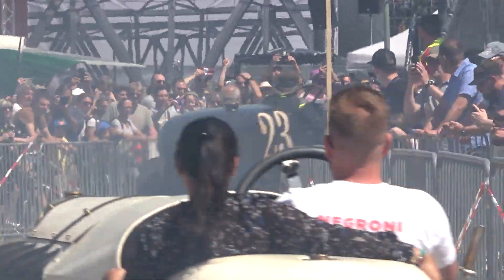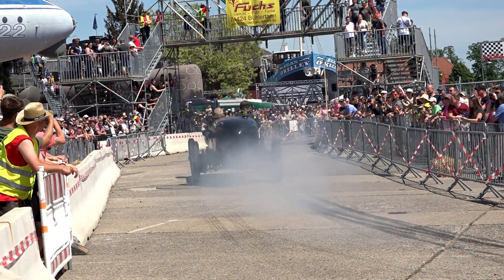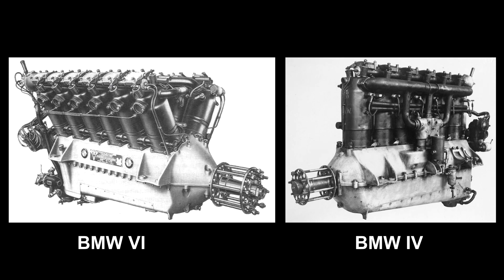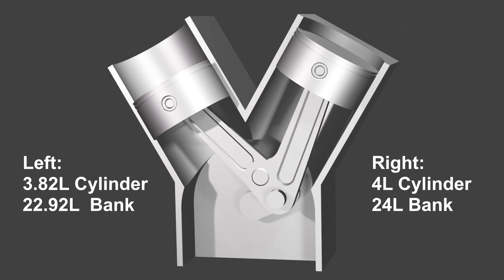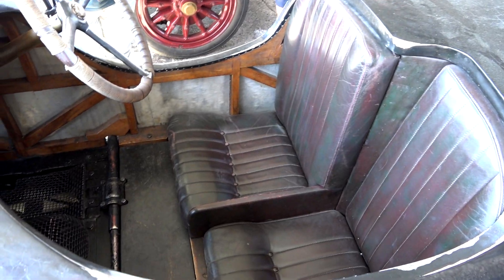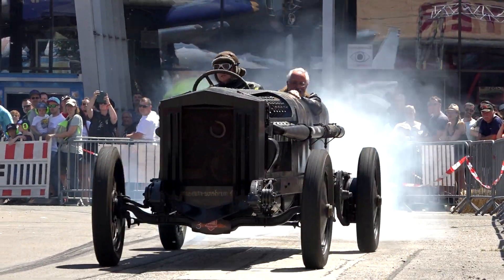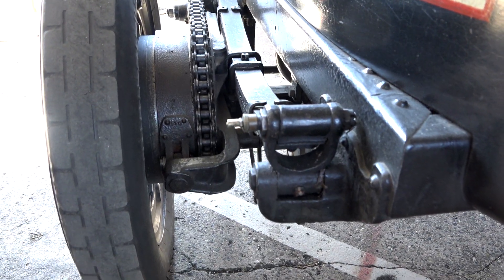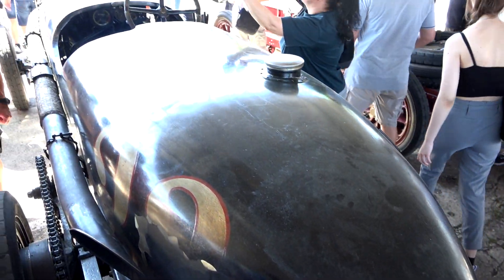47Liter BMW Aircraft Engine in a Car - BRUTUS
Big Aircraft V12 Engine in a car. Loud driveby sound, burnouts, exhaust flames and technical details.
This is BRUTUS !

All filmed at the Brazzeltag event at the Technik Museum Speyer, 2022.

00:00 BRUTUS Intro
00:33 Engine Details
02:03 Vehicle Details
03:47 about Event